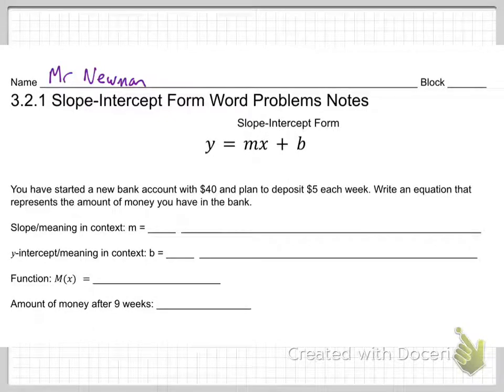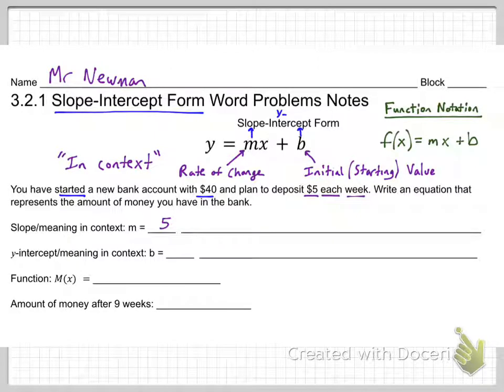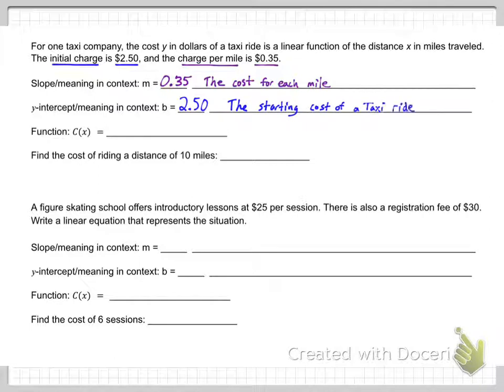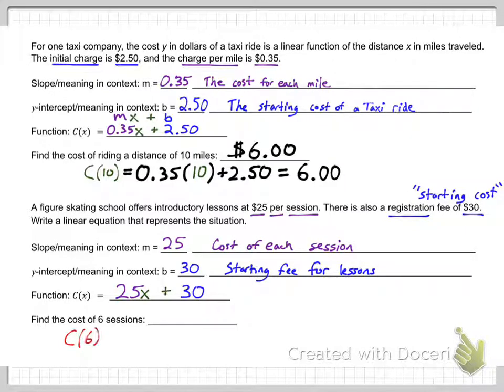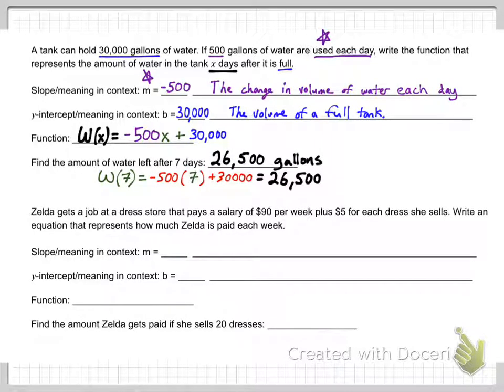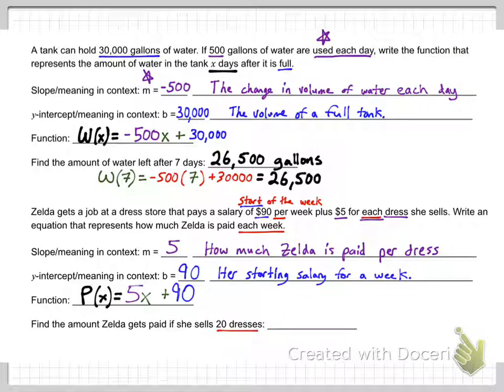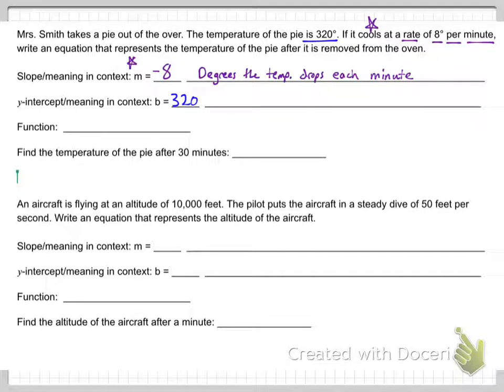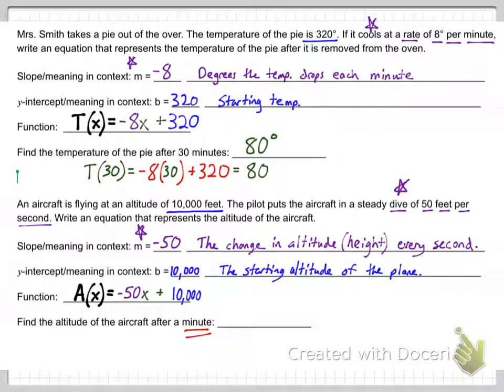3.2.1 Slope-Intercept Form Word Problems Notes